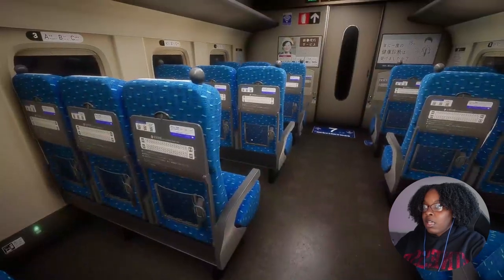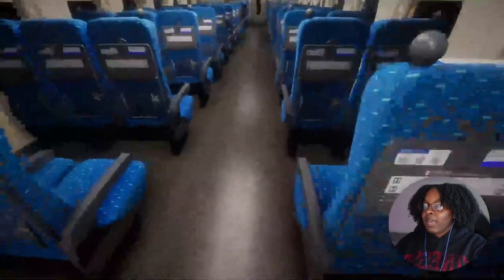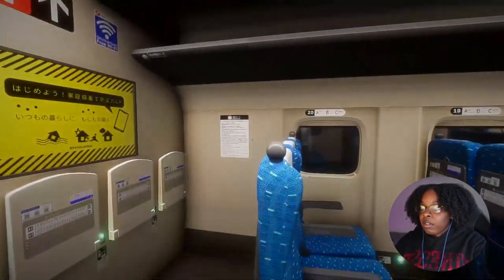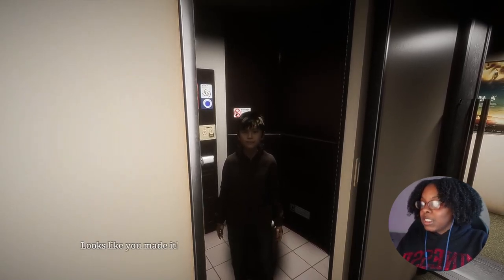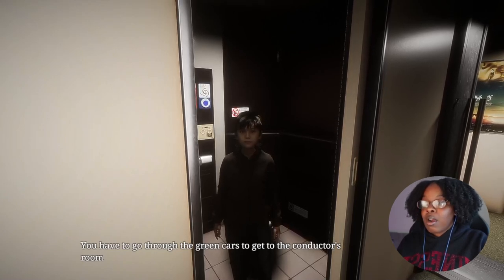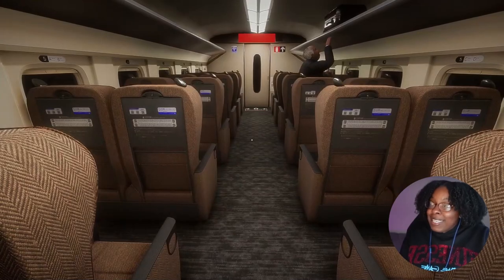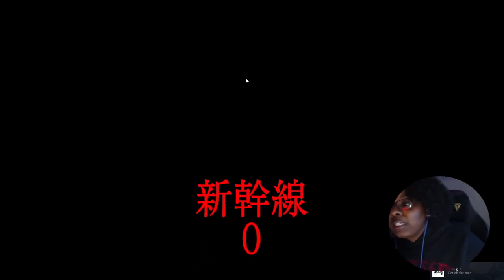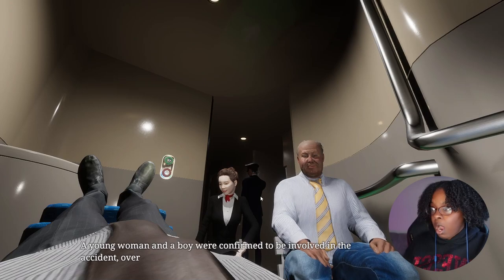On a HAUNTED Bullet Train!! | Shinkansen 0 Gameplay!! | Both Endings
🪐Chilla's Art SHINKANSEN 0🪐

Shinkansen 0 | 新幹線 0号 is a game set in Japan where players are tasked with finding anomalies in the Shinkansen. (Japanese bullet train)